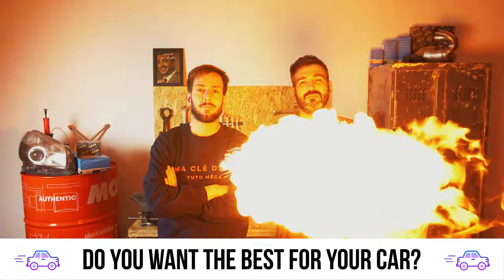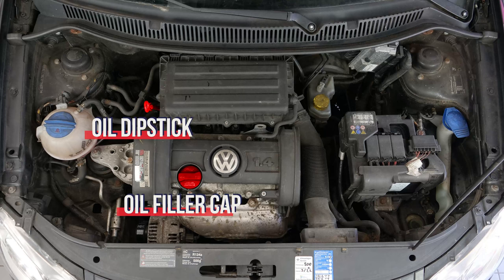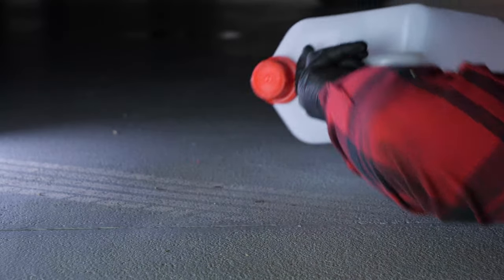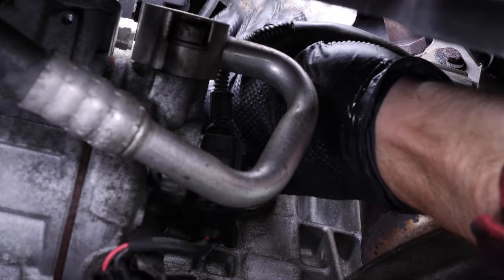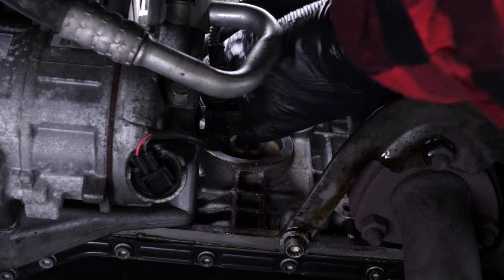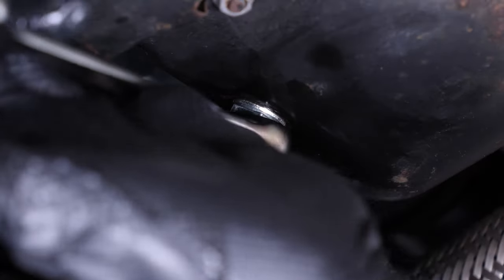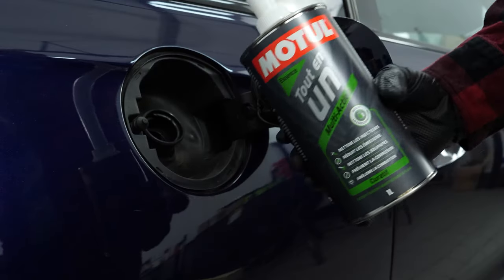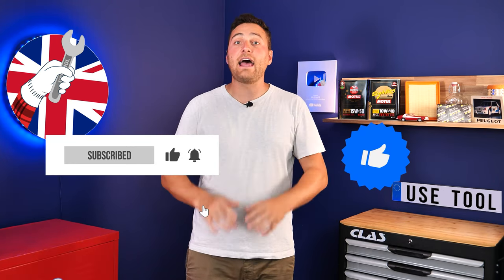Change the oil and the oil filter Polo mk4 1.4 🛢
- Motor oil

Oil change and the oil filter on a Volkswagen Polo mk4 1.4.

Needed tools:
-💣🤖🏆The complete toolbox recommended by UseTool ES to repair your Polo 4

- 30mm socket
- 19mm spanner
- Socket wrench
- Liquid collector
- 19mm socket
- Funnel (optional)

🔝💪Safely lift your Polo 4 with the hydraulic jack and axle stands recommended by UseTool EN 💪🔝

- Hydraulic jack
- Wooden peg
- Axle stand

🚗📢💡 RESOURCES 💡📢🚗

0:00 Intro
0:17 Oil change
1:43 Remove the filter
2:19 Put the filter back
3:22 Add oil
3:53 Oil level